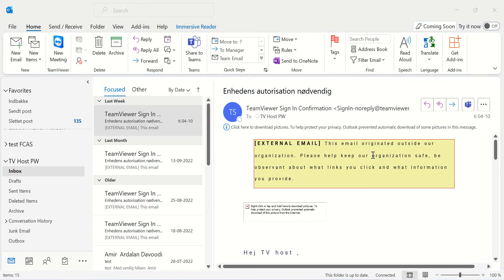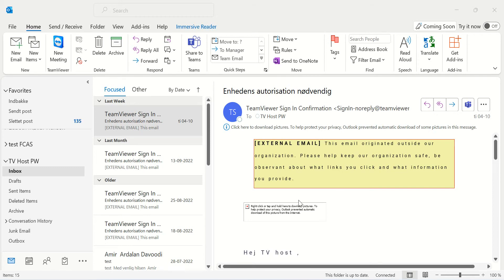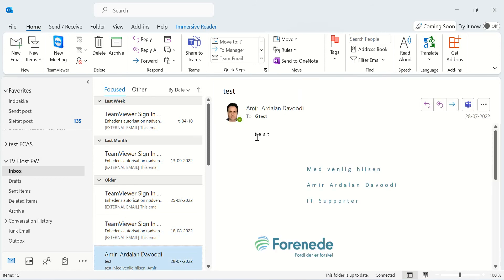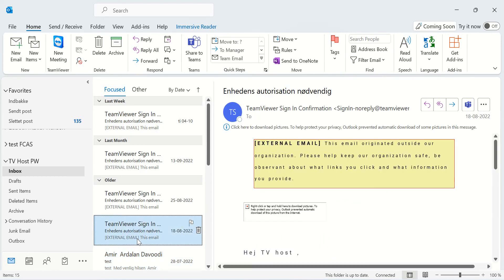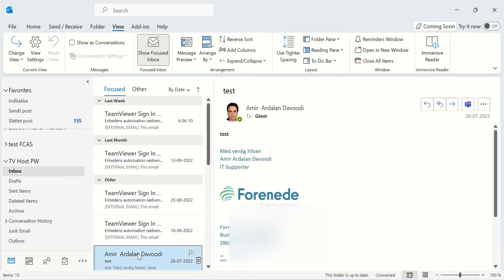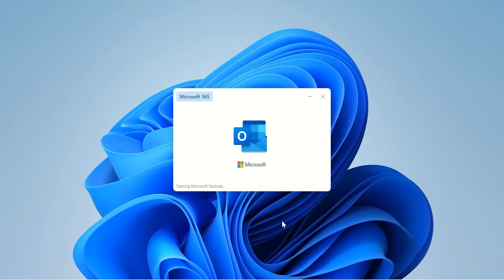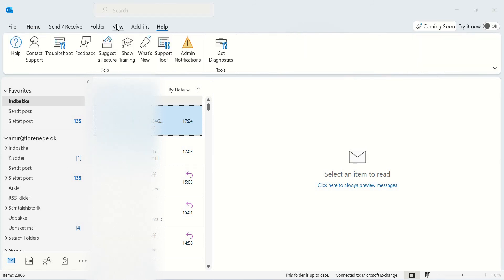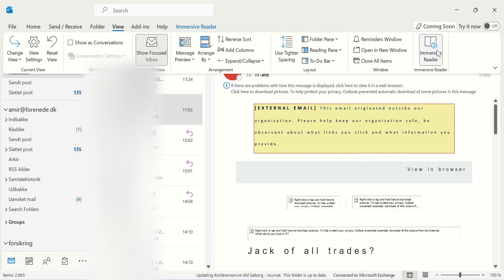Outlook font problem - Immersive Reader Greyed Out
This problem is Immersive Reader Greyed Out in Outlook.
You should change something in outlook setting and you can restore Outlook setting.